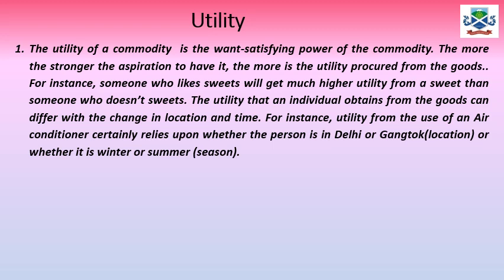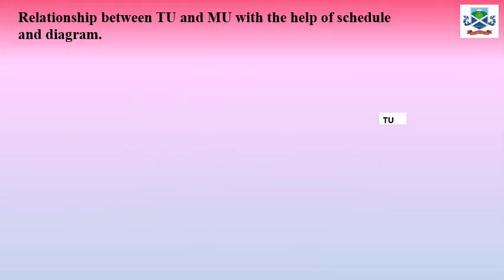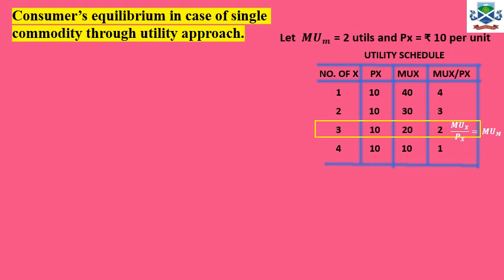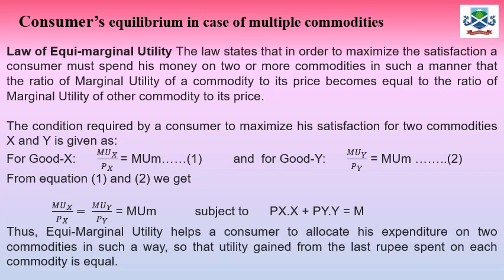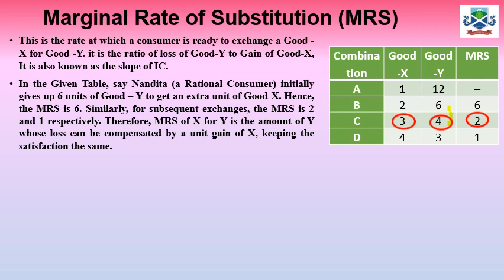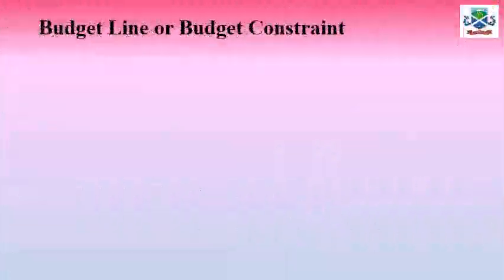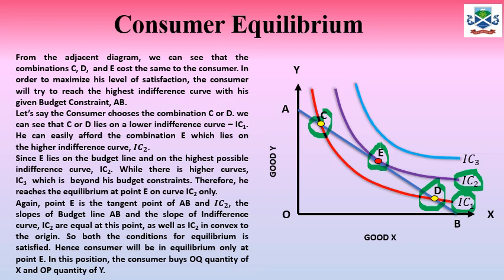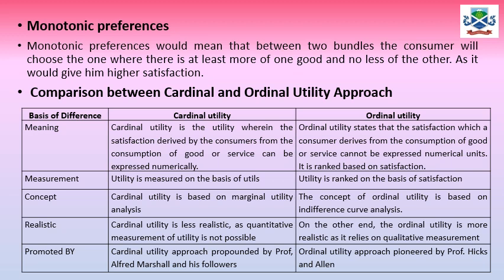Consumer BEHAVIOUR-CONSUMER EQUILIBRIUM, CBSE 11